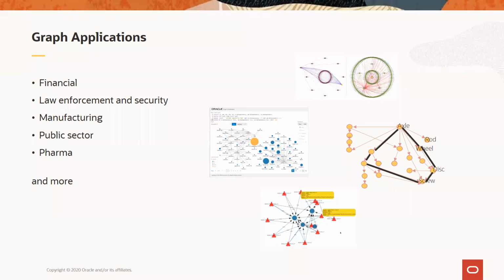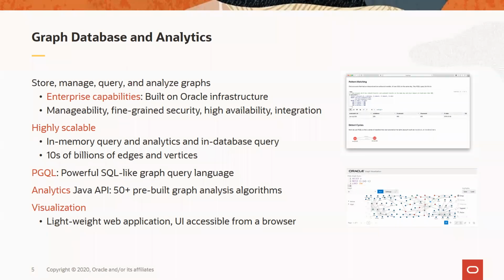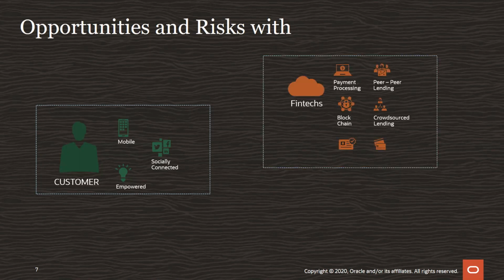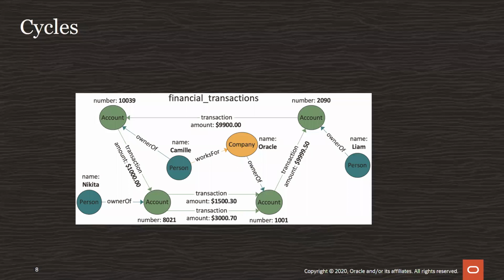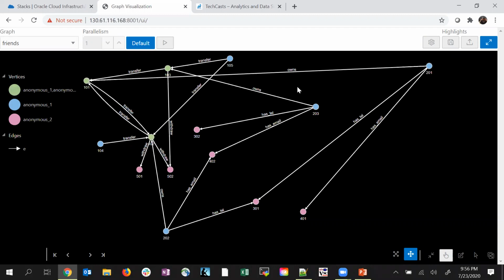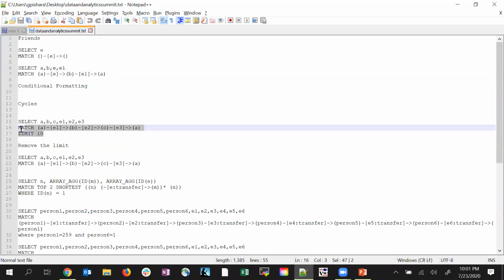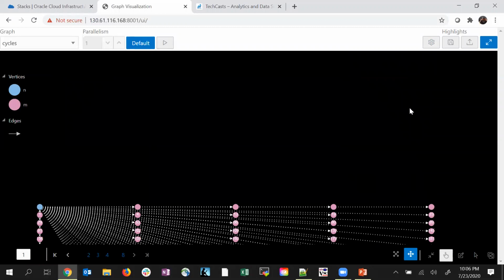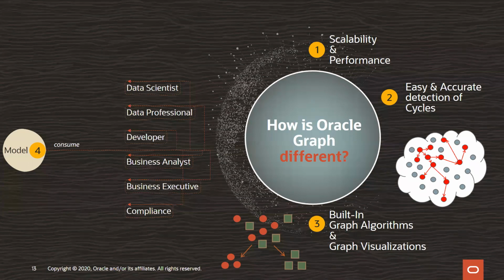Modernizing Intercompany Billing using Hyperledger Fabric Distributed Ledger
In this session hear from General Electric (GE) and Oracle about the proof of concept to modernize GE intercompany trading and billing using Hyperledger Fabric distributed ledger technology in Oracle Cloud. GE and other large global conglomerates have multiple subsidiaries each with their own ERPs and often disparate, financial billing and reconciliation systems. This makes it difficult for subsidiaries to do business with each other. See the Intercompany distributed ledger solution integrated with multiple ERP systems and Oracle Analytics providing real-time reconciliation, netting, and tracking across multiple business units and currencies. Learn from practical, real-world experiences and hear from the GE and Oracle experts who are instrumenting this digital transformation at General Electric.